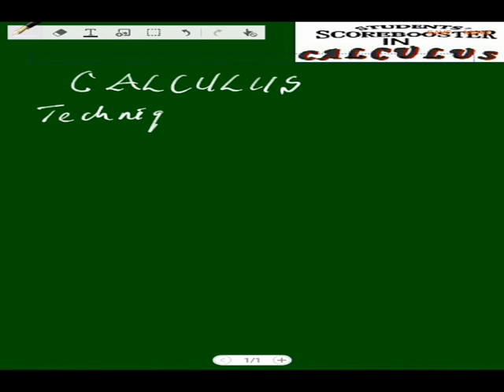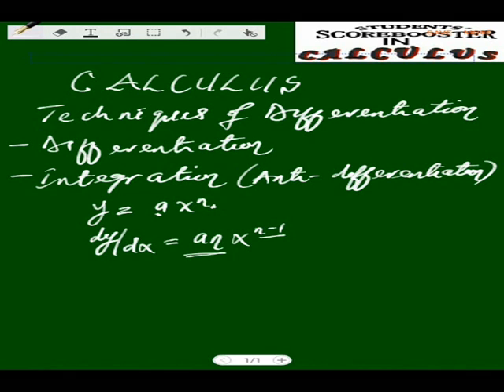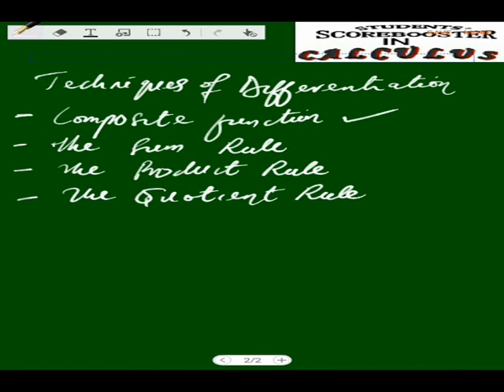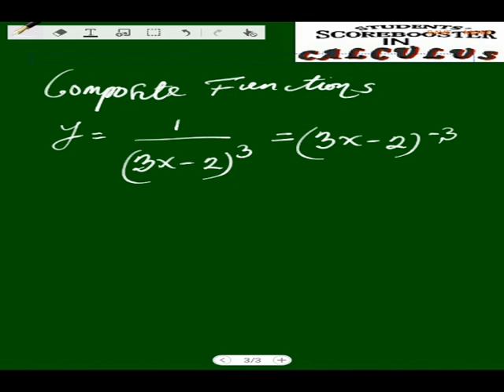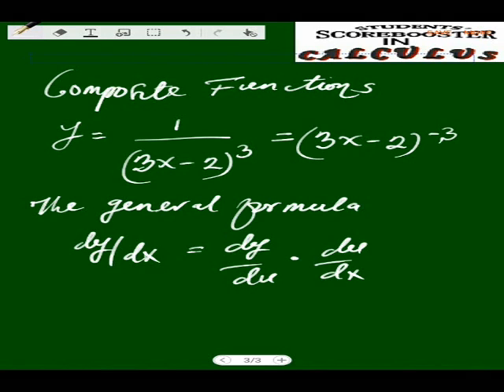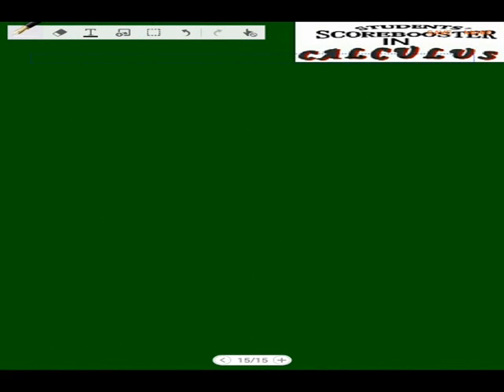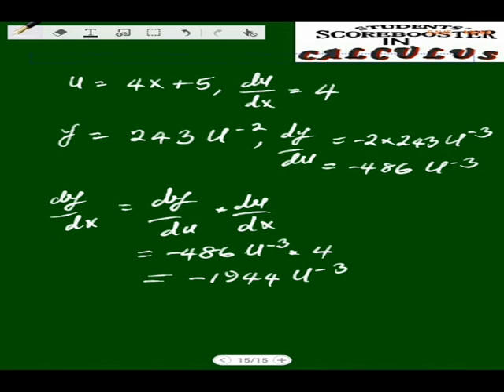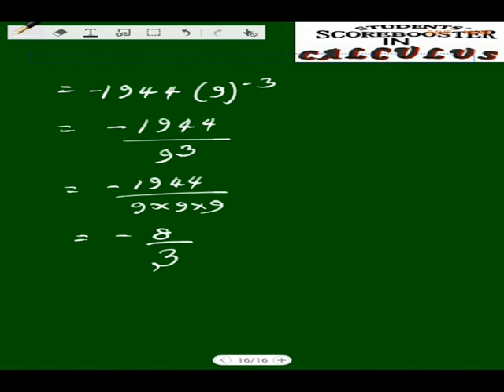Students ScoreBooster in Calculus - Video 3 Composite Function